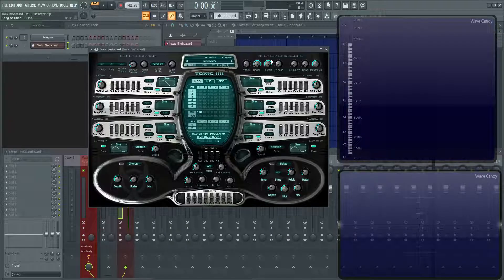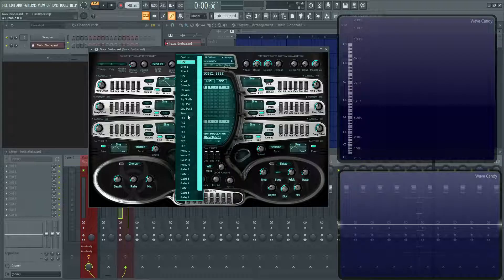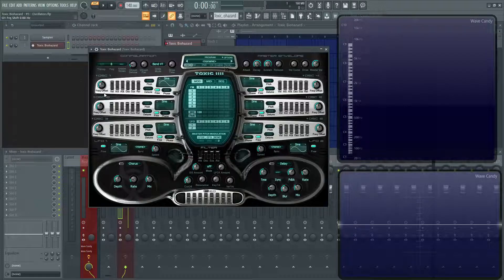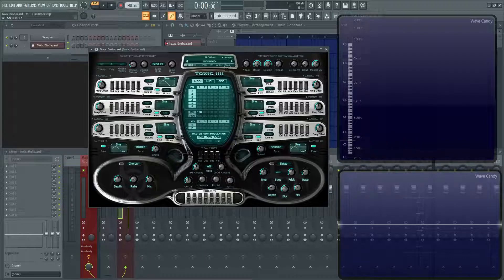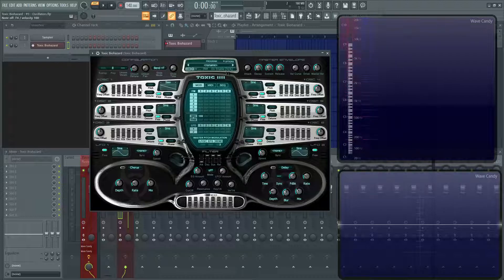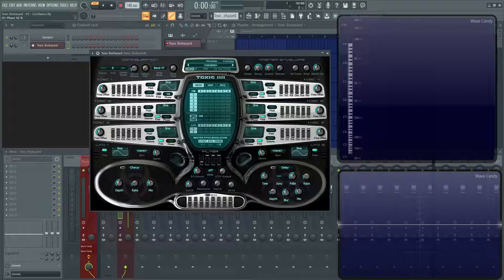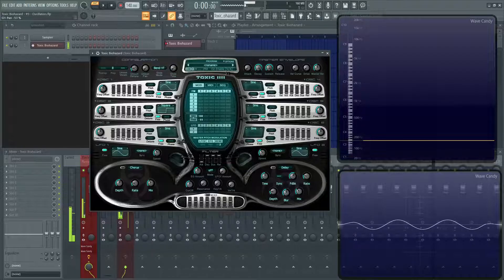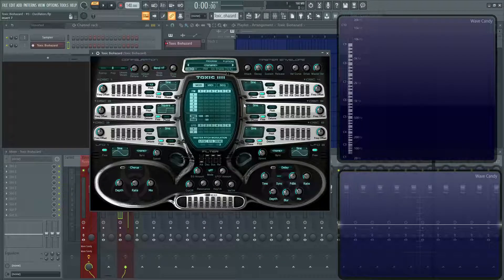Toxic Biohazard Tutorial | Part 3 - Oscillators | FL Studio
In this video we discuss the Oscillators of Toxic Biohazard.